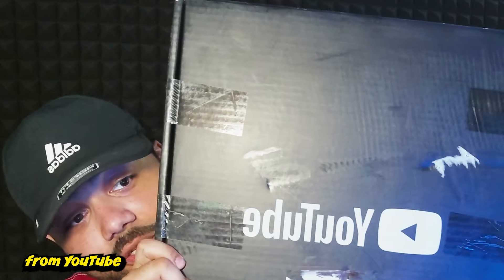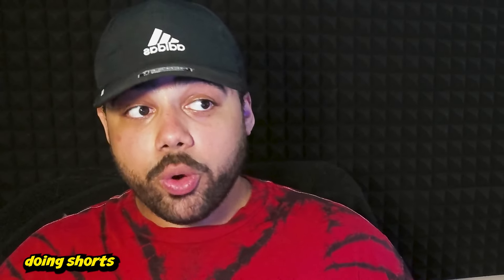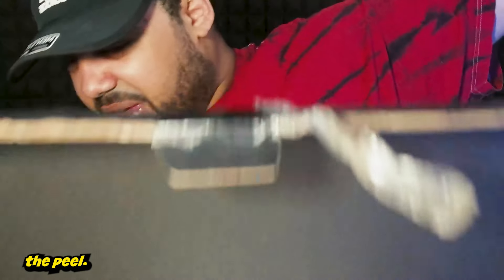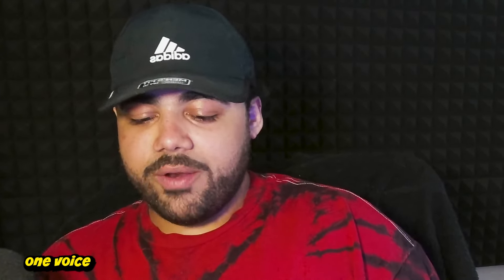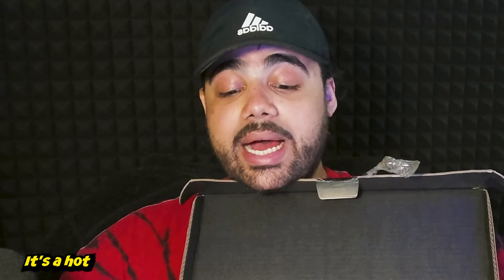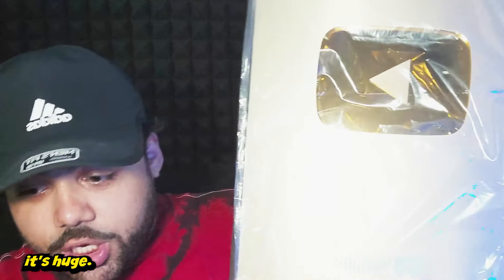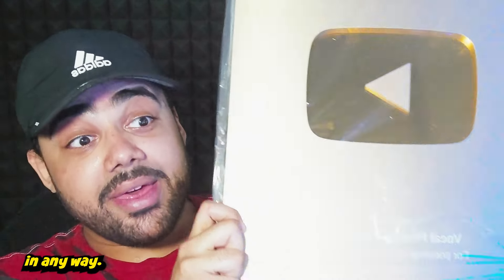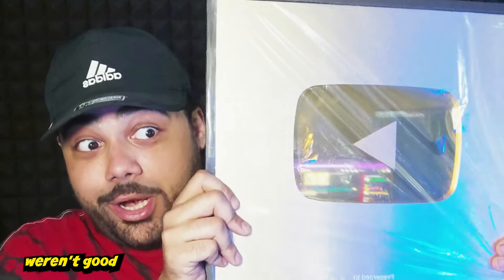Unboxing My Gold Plaque for 1 Million Subscribers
Vocal Pineapple Academia's One Million Subscriber Play Button Creator Award Unboxing is only possible because of all of you. Thank you so much!